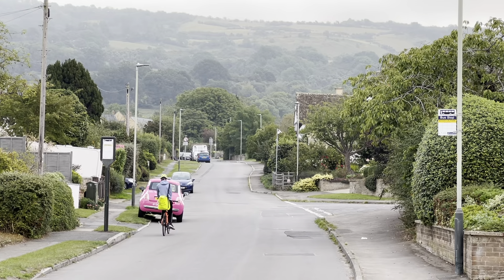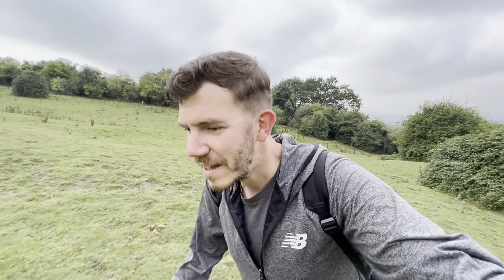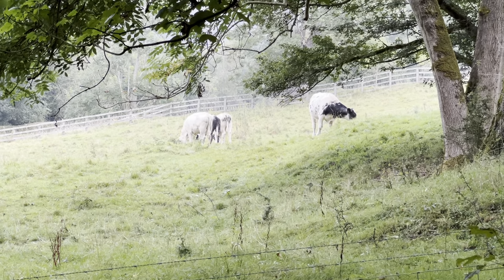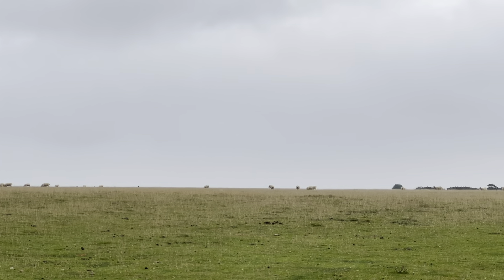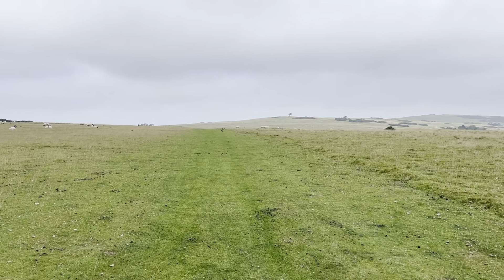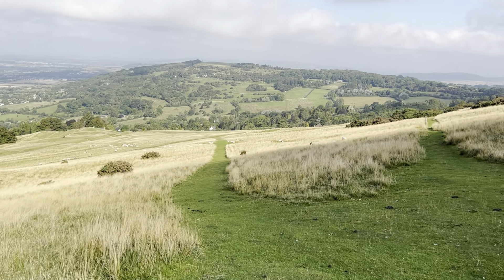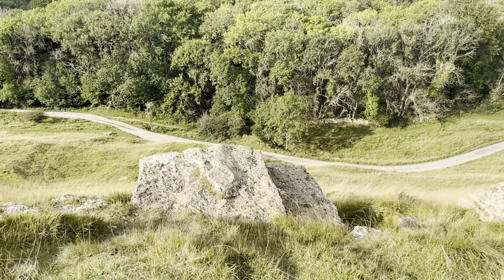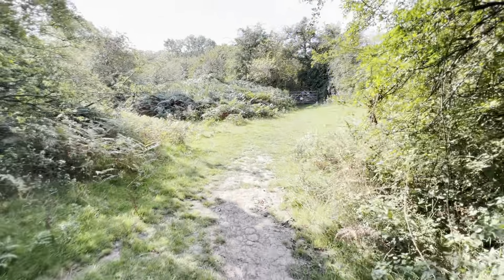Exploring the History of Cleeve Hill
Cleeve Hill has two summits. One at the side of the field, which is the highest point in the Cotswolds, and another that's just slightly lower that has good views to Cheltenham, Bishops Cleeve and Winchcombe.

Join me as I go for a slow country walk through the English countryside.

- Sabrina way, which I mention in the video, is a long distance bridleway